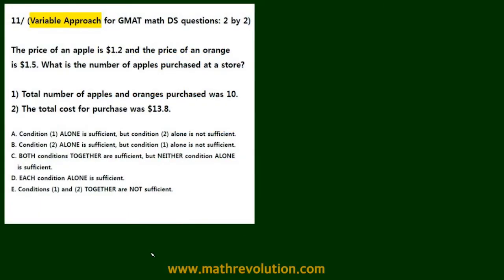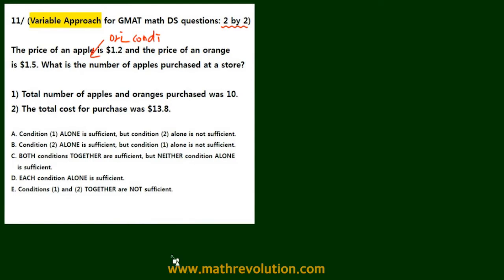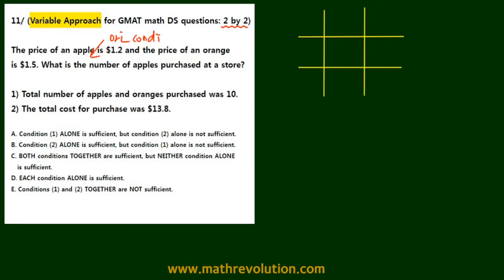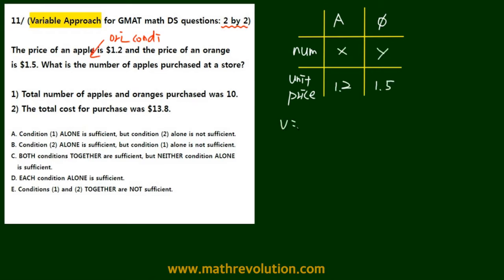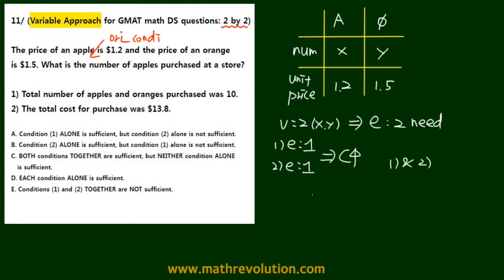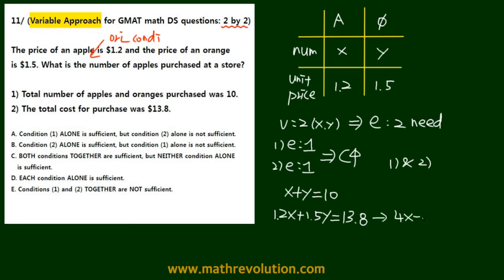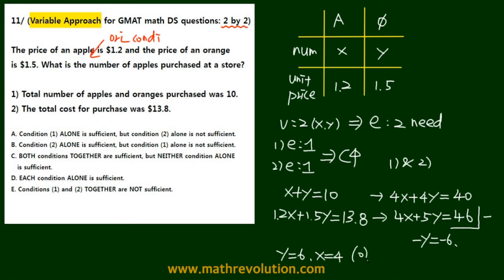Variable Approach 11 for GMAT math DS｜Math Revolution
With Variable Approach, you will experience a true math revolution in GMAT prep that opens the path to the highest GMAT math scores and the best MBA schools. Variable Approach modifies the original condition of the apples and oranges into a “2 by 2” in this question so not only do you solve the problem with fewer calculations, but also you can pick the most likely answer of C to maximize your score when you want to save time. With Variable Approach, your GMAT prep will become painless and reassuring. For more information on our GMAT math prep, please visit us